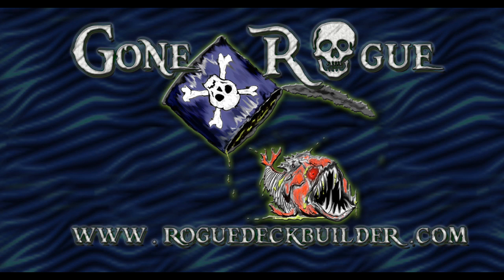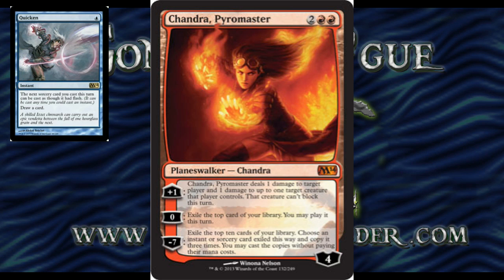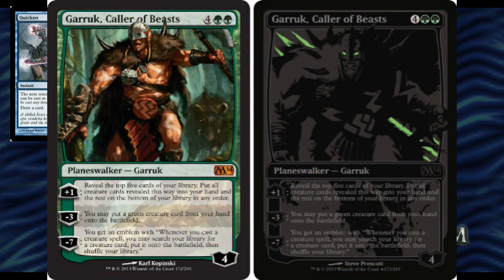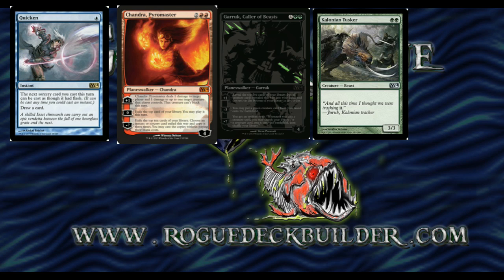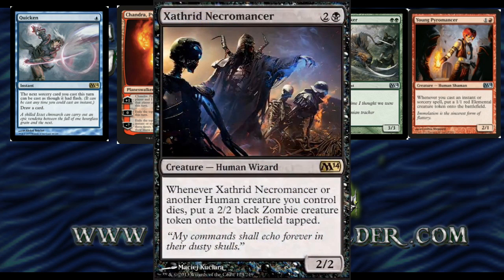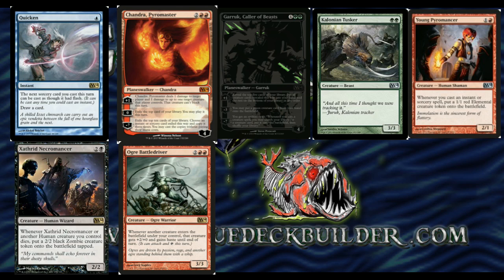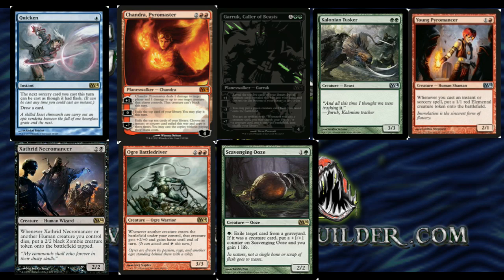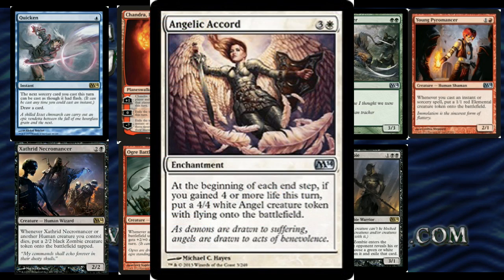M14 Top 10 by Dlots64! Magic the Gathering M14 Spoilers!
Roguedeckbuilder.com presents: DLOTS64 Top10 M14 List!

10: Quicken
09: Chandra, Pyromaster
08: Garruk, Caller of Beasts
07: Kalonian Tusker
06: Young Pyromancer
05: Xathrid Necromancer
04: Ogre Battledriver
03:Scavengin Ooze
02: Lifebane Zombie
01: Angelic Accord

Let me know your favorite cards in the comments!

(under development)